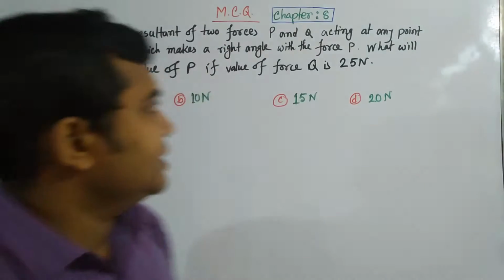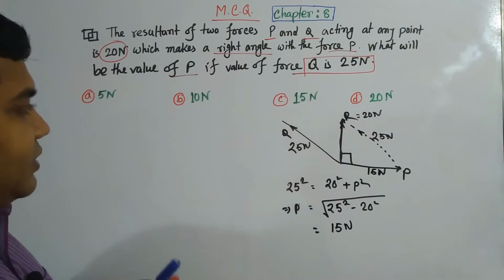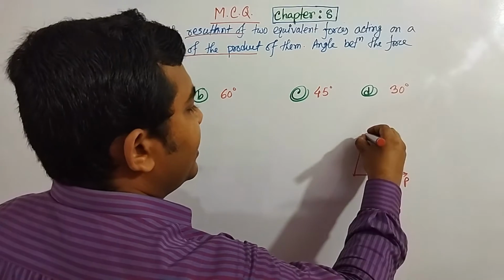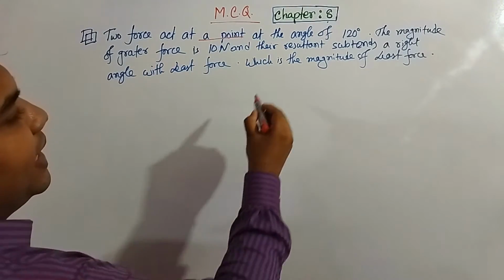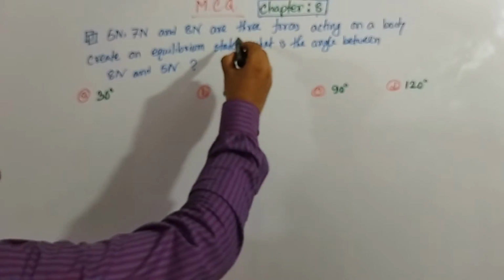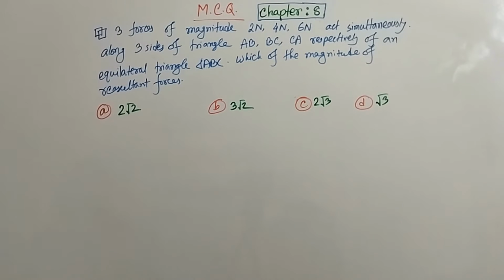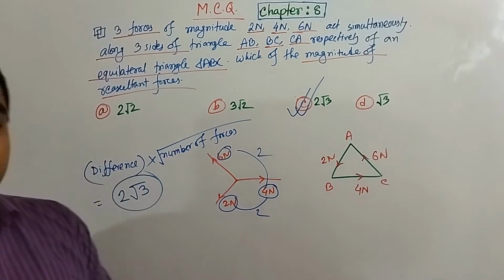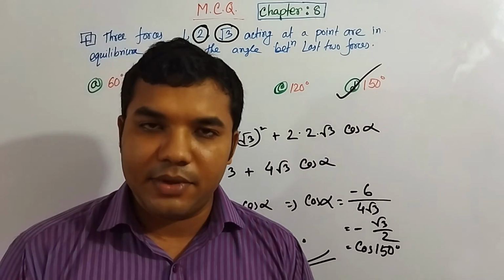HSC Higher Math (E.V.), Chapter 8 MCQ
series: HIGHER MATHEMATICS { HSC }
Instructor Name: Amit Saha
Jahangirnagar University.
Lecturer of Milestone college.
Uttara, Dhaka.